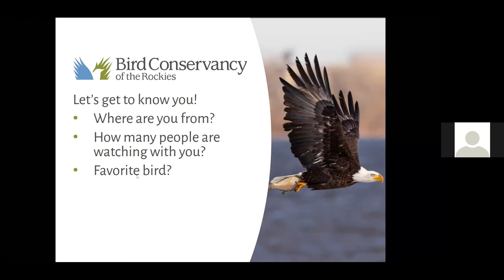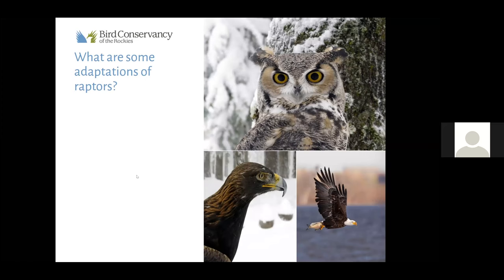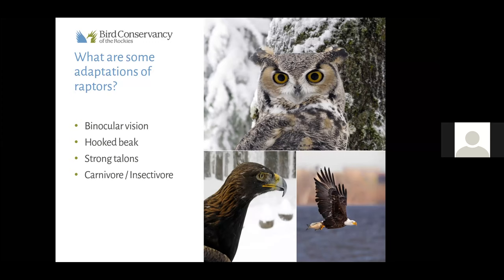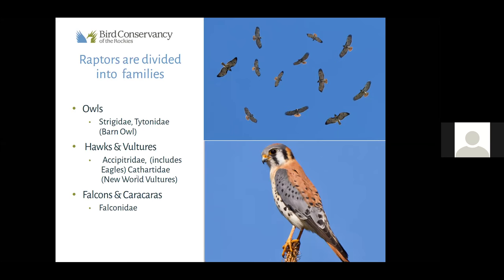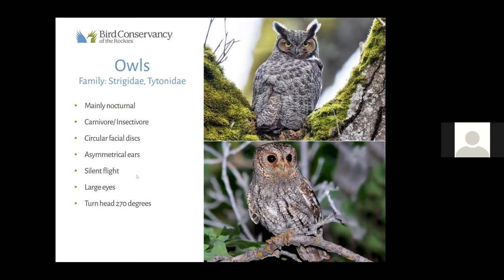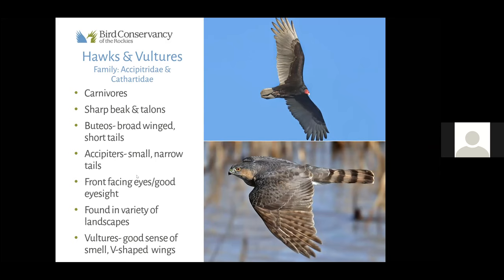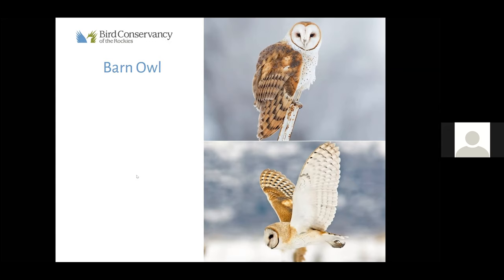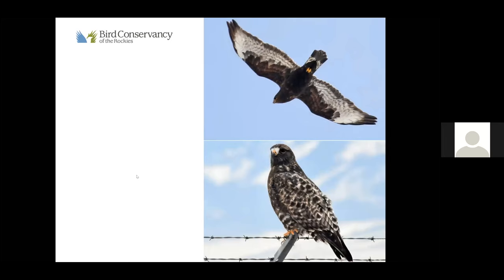Raptors 101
Join the Bird Conservancy of the Rockies as we learn all about the fundamentals of raptors. In this interactive webinar you will learn all about the unique adaptations of raptors, how they survive in their habitats, and the skills you need to identify them whether they are flying in the sky or perched on a fence!

If you can please have a field guide or bird ID app on hand to help you identify raptors as we walk through the process together. Use the comments to interact with us! Comment with your bird quiz answers.